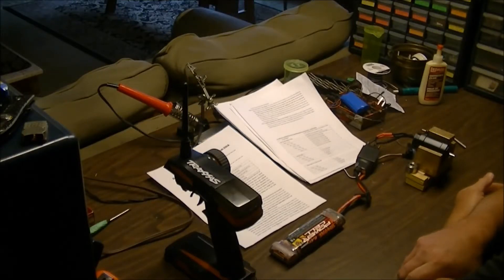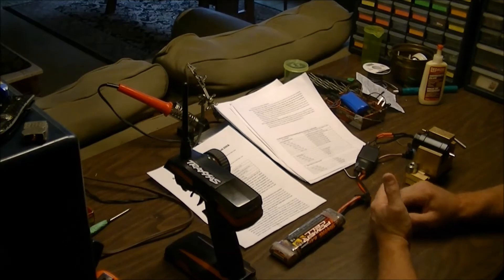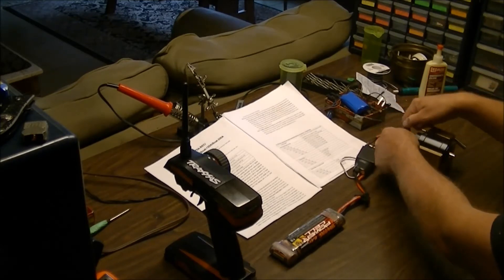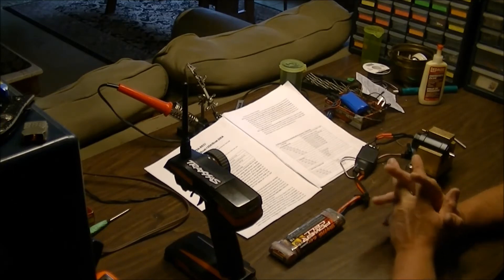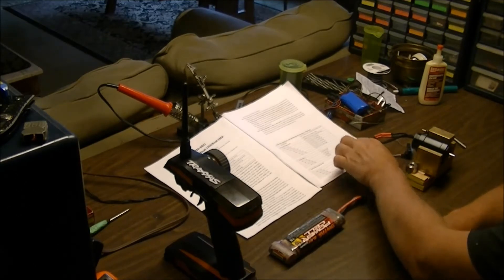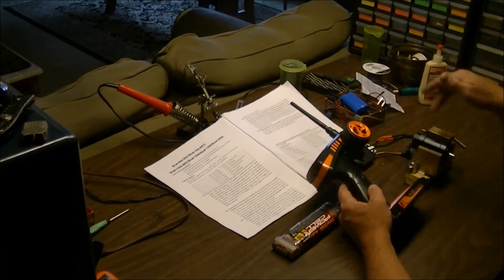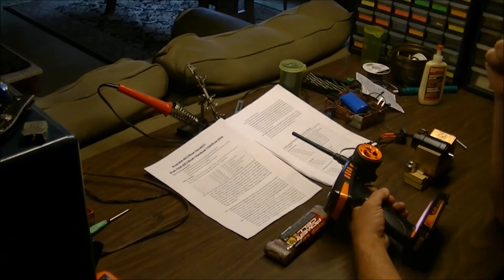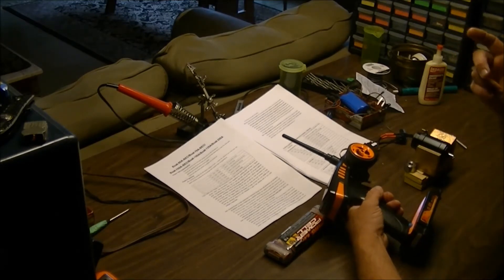How To Program The Eachine SS Series 125A Brushless ESC For RC Boats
time to show you how to program this esc with a pistol grip radio